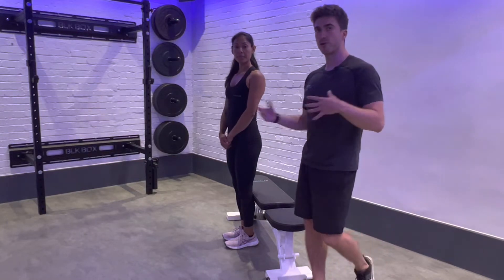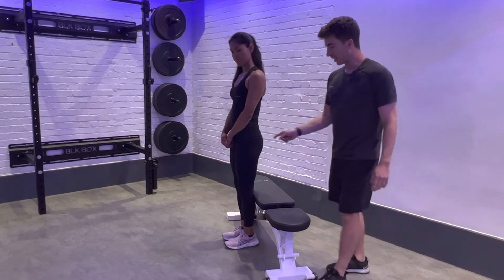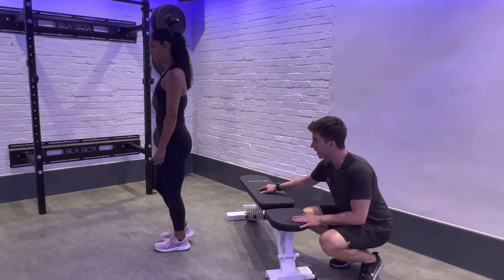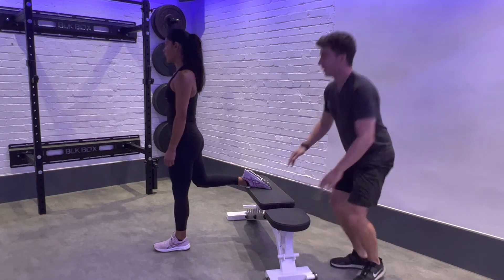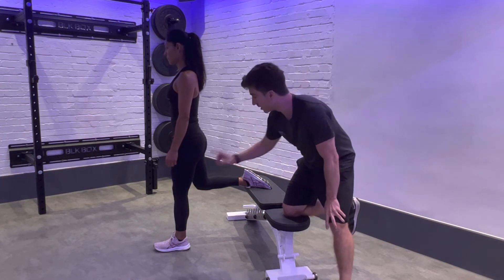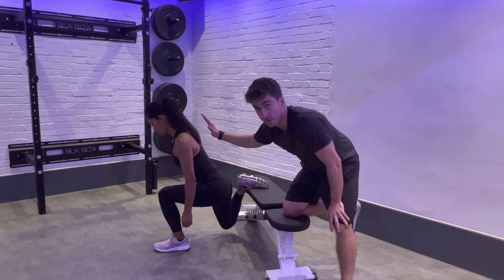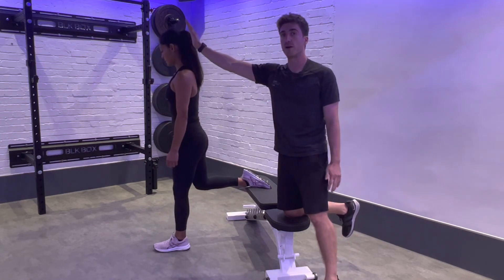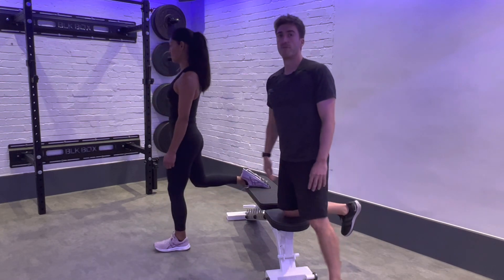How To: Rear Foot Elevated Split Squat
In this video, you’re going to learn how to perform rear-foot elevated (or Bulgarian) split squats, with tips from our expert coaches.

This lower body exercise primarily targets your quads and glutes.

Whether you're new to resistance training and want to learn how to perform this lower body exercise, or if you've already begun your journey and want to make sure you're performing the movement correctly, this video will show you a simple, step-by-step process for how to perform rear foot elevated split squats.